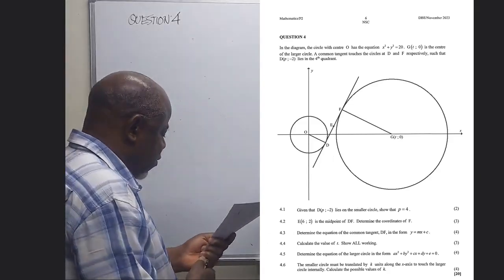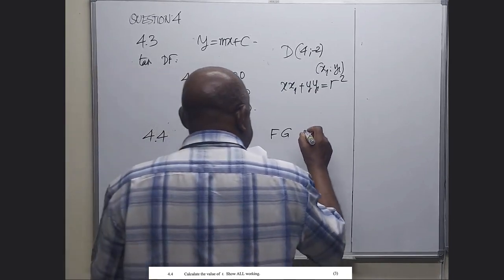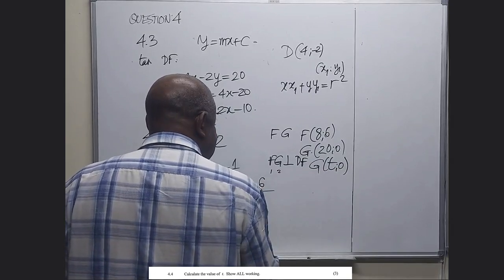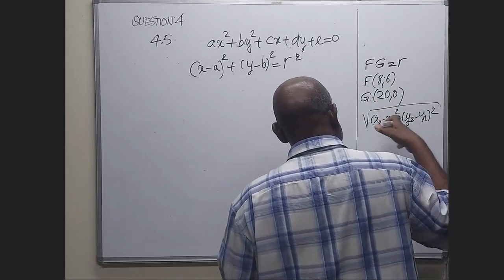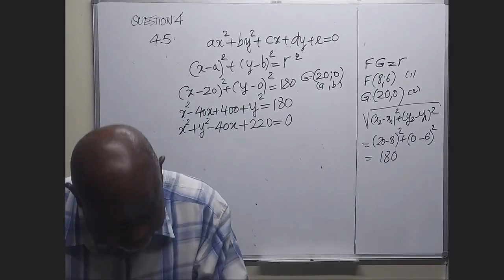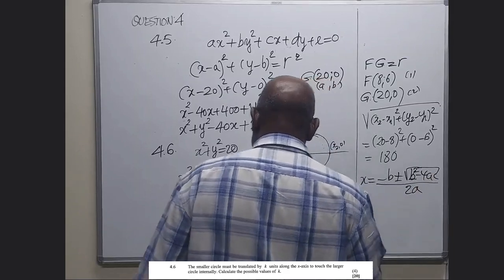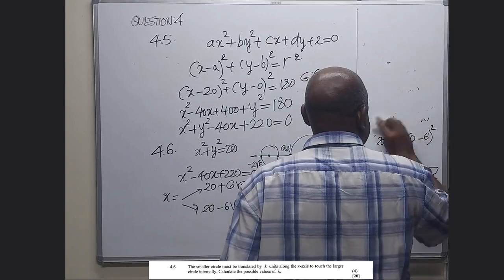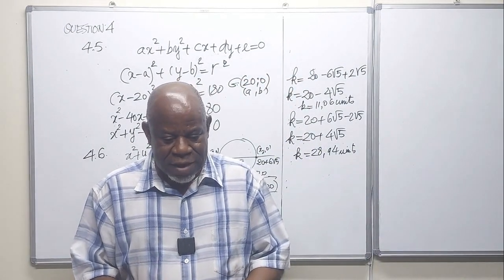GRADE 12: MATHEMATICS PAPER 2 2023, QUESTION 4